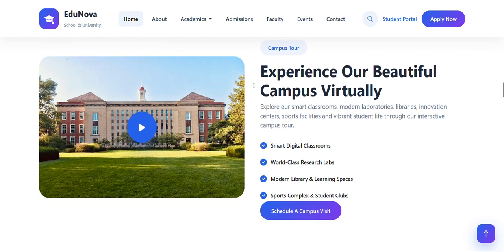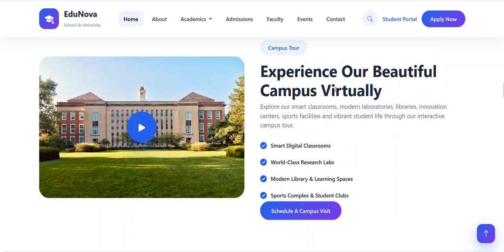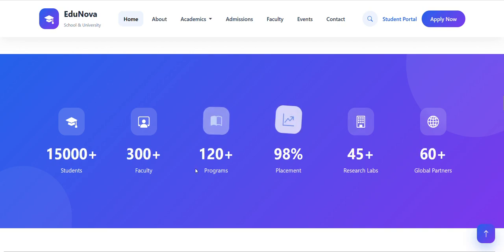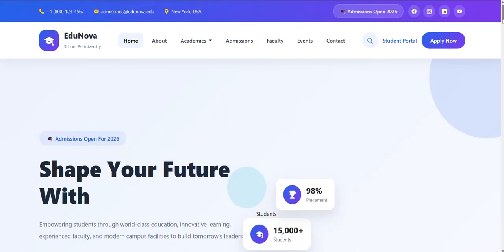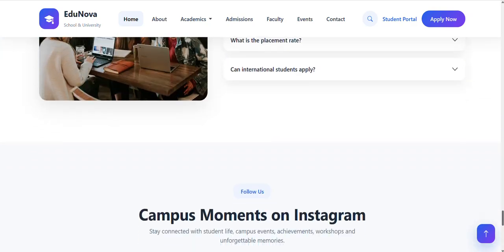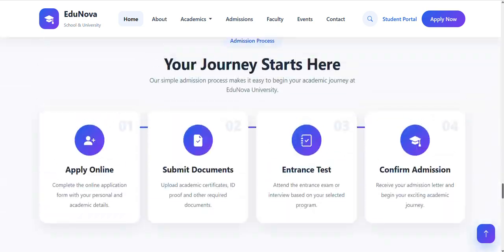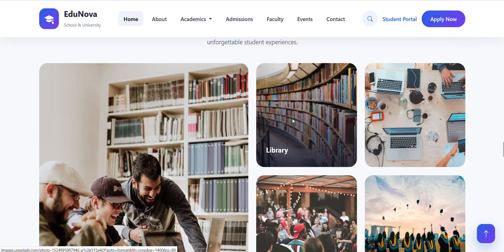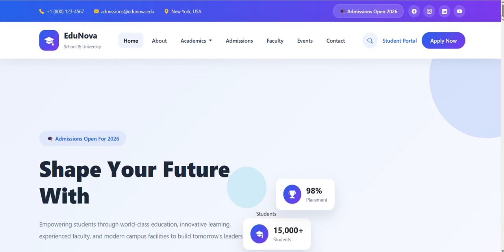Build a Premium University Website Using HTML CSS & Bootstrap 5 | (2026)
🚀 In this tutorial, you'll learn how to build a modern and fully responsive University Website using HTML5, CSS3, JavaScript, and Bootstrap 5.

This premium education template includes everything needed for a professional school, college, or university website.

⭐ Features Included

✅ Modern Hero Section
✅ Why Choose Us
✅ Academic Programs
✅ Campus Tour
✅ Statistics Counter
✅ Faculty Section
✅ Campus Gallery
✅ Student Testimonials
✅ Latest News & Events
✅ Admission Process
✅ FAQ
✅ Instagram Gallery
✅ Premium Footer
✅ Scroll To Top
✅ Fully Responsive
✅ Bootstrap 5
✅ AOS Animations
✅ GLightbox
✅ Swiper.js

Thanks